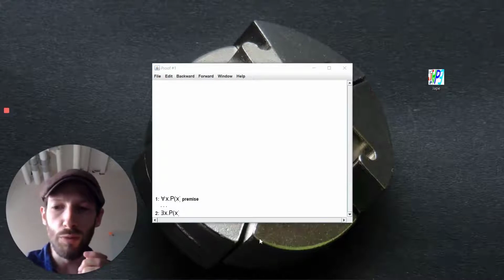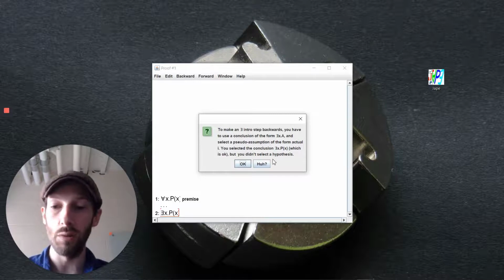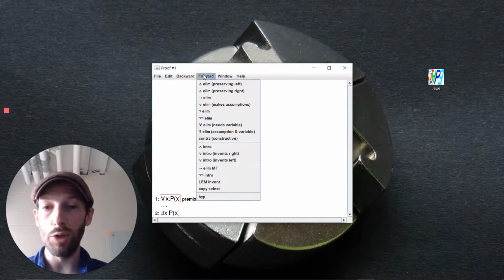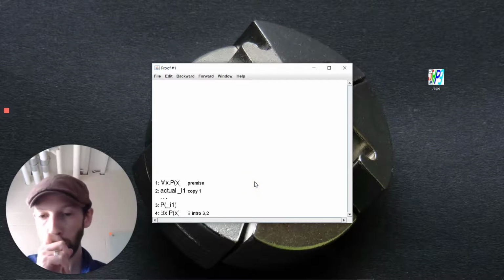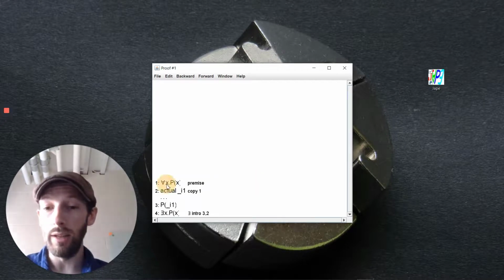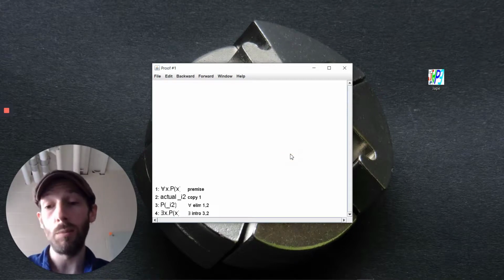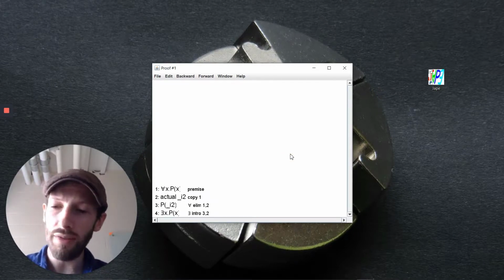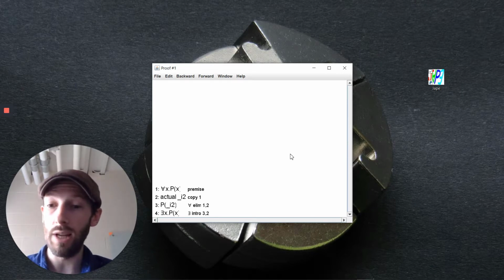Logic38bExistentialIntroduction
JAPE examples of the proof rule for existential introduction; this is how we use a formula that refers to a specific variable to deduce a "there exists" quantifier.